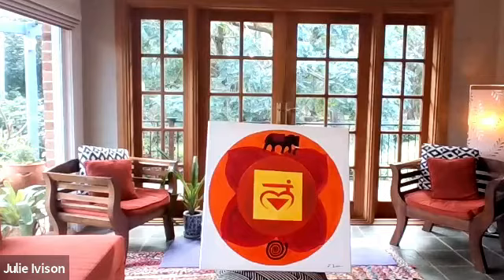Earth Yantra Meditation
Strong & Stable - For stress & worry.
Yantra are powerful visual meditations.
They draw you inwards and tell you a story.
They teach you a special chant.
They focus your breath and your thoughts.
They colour your life.
The Earth Yantra is the first of the Rainbow Teachings
Change your life, grow physically and emotionally stronger.
Free Yoga & Ayurveda Course
Free Yoga & Meditation Classes
Heart to Heart
A women's path to health & well- being.
An Ancient Path for Modern Women